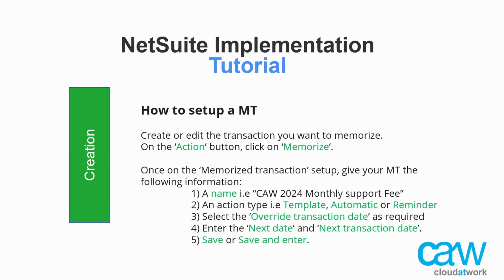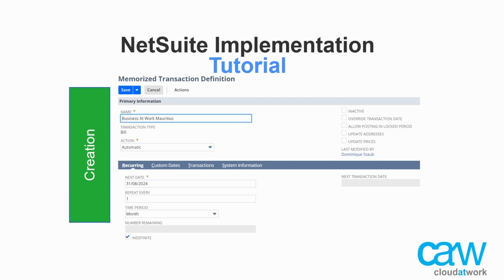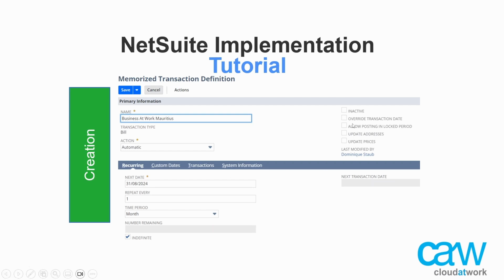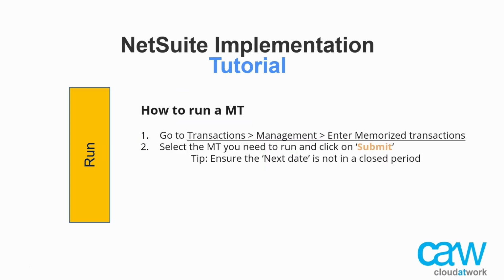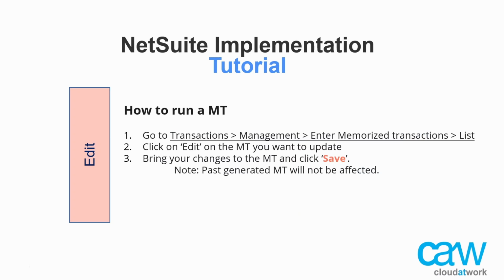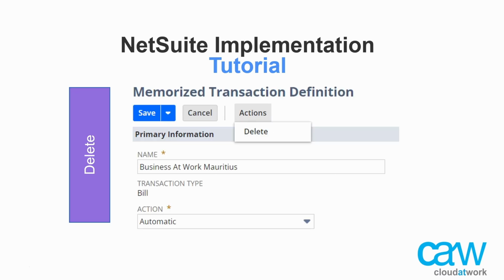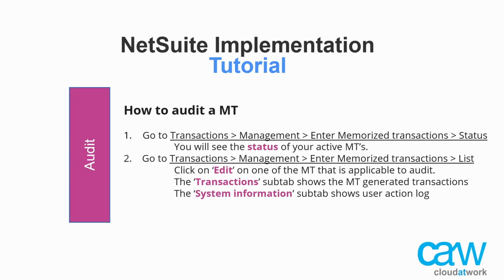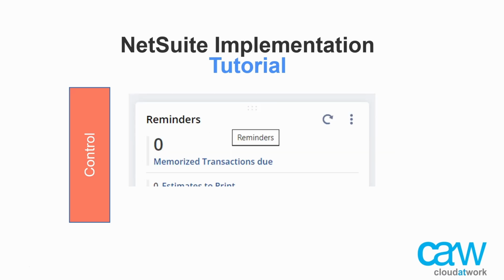Memorized recurring transactions on NetSuite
How to automate recurring transactions on NetSuite: Memorized transactions.